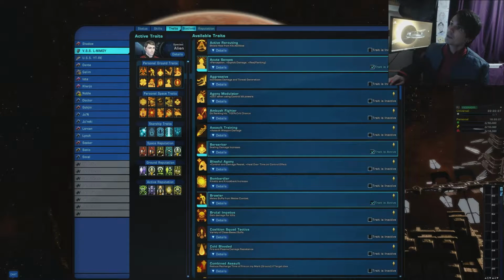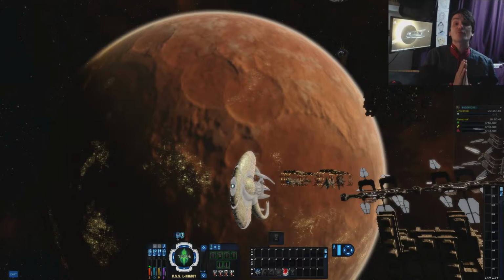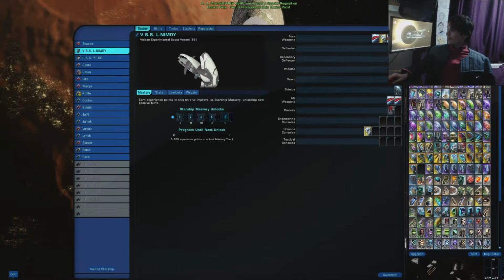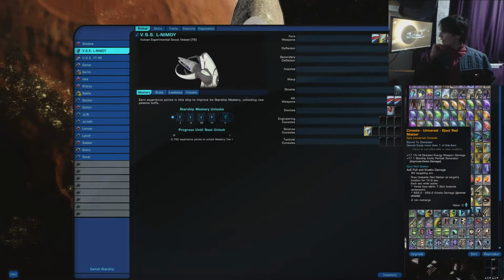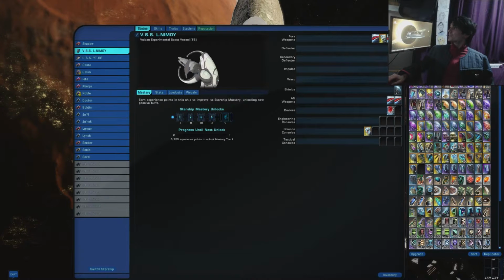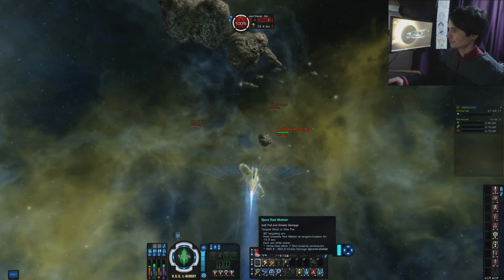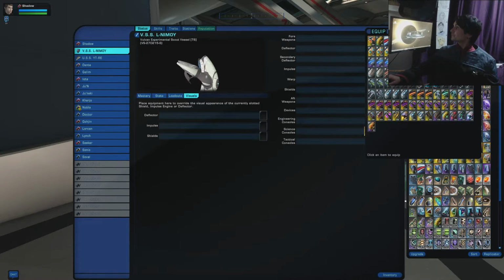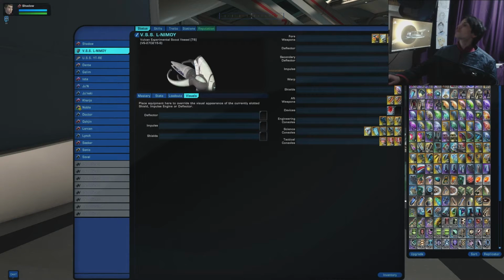VULCAN EXPERIMENTAL SCOUT VESSEL | STARSHIP STATS REVIEW | Star Trek Online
Polite notice - this video are is aim at a more adult audiance and is not sutible for Children - we ask that parents do not allow thier children to watch if not of a sutible age ie: over 16
Partners Channel -  Kitty Gaming AkA Kat
-Lieutenant-Commander-
Tribal Typhoon

-Lieutenant-

-Chief-